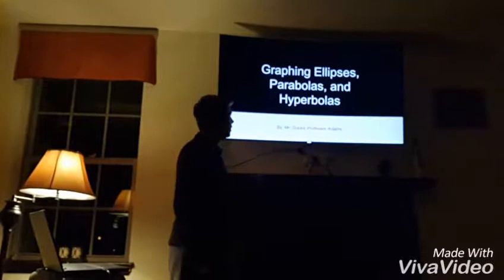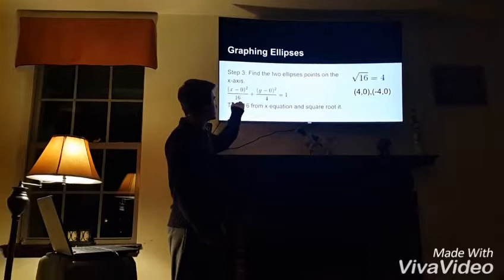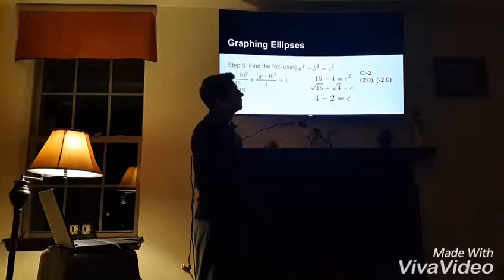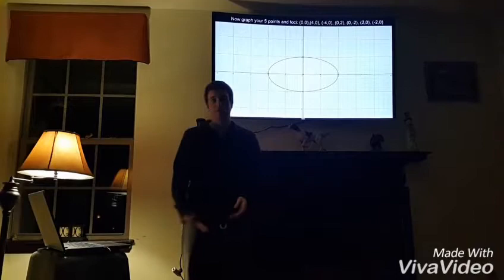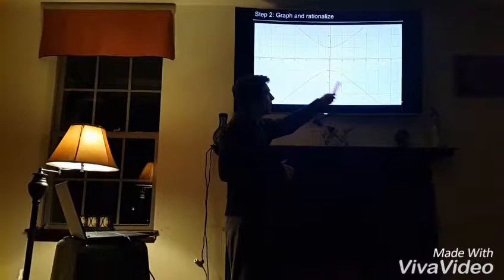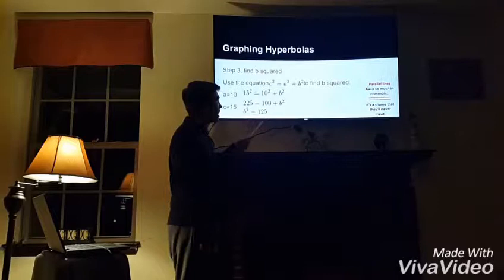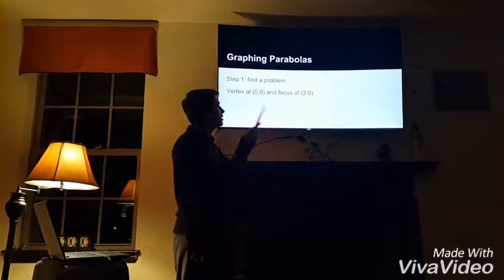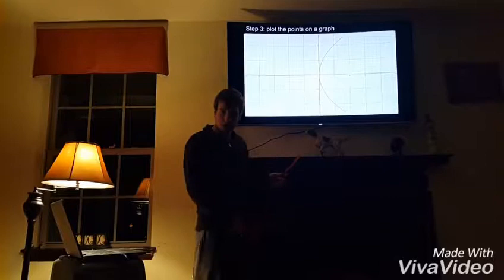Super awesome math teacher teaches parabolas